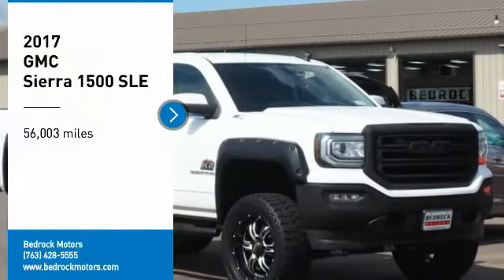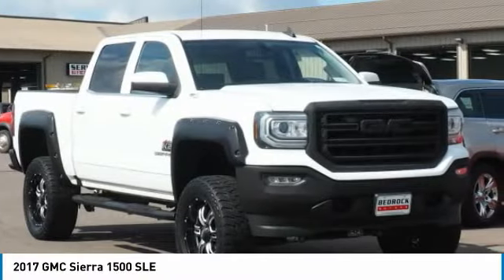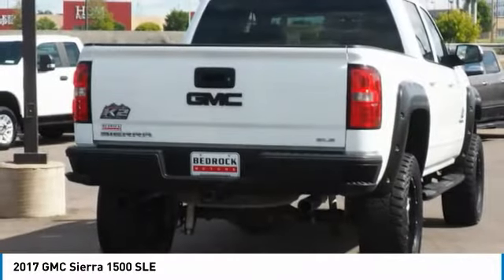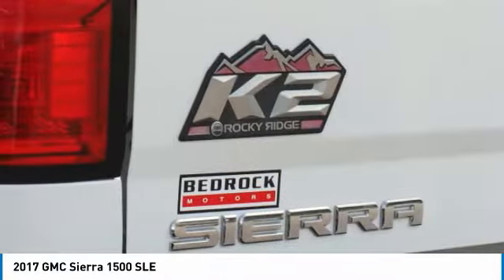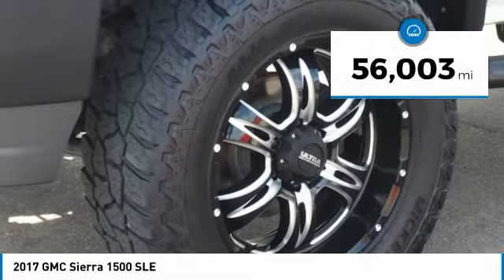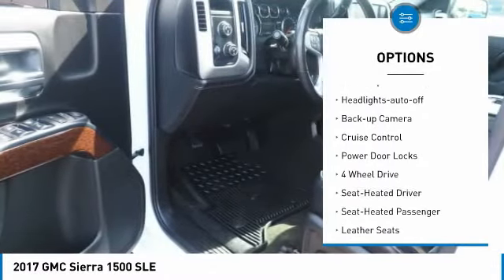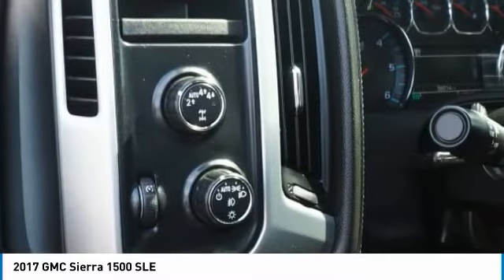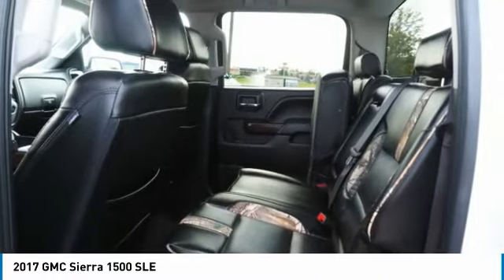2017 GMC Sierra 1500 SLE Rogers, Blaine, Minneapolis, St Paul, MN 10484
2017 GMC Sierra 1500 SLE

Bedrock Motors
13830 Northdale Blvd.

Bluetooth, Backup Camera, Navigation System, Leather Seats, NAVIGATION!!, LEATHER!!, KEYLESS REMOTE ENTRY!!, ALLOY WHEELS!!, HEATED SEATS!!, DUAL CLIMATE CONTROL!!, 4X4!!, REMOTE START!!, TOW PACKAGE!!, 10-Way Power Driver's Seat Adjuster, 110-Volt AC Power Outlet, 150 Amp Alternator, 2-Speed Active Electronic AutoTrac Transfer Case, 4.2 Diagonal Color Display Driver Info Center, 6-Speaker Audio System, Alloy wheels, Body Color Bodyside Moldings, Body Color Door Handles, Body Color Power Adjustable Heated Outside Mirrors, Body-Color Mirror Caps, Color-Keyed Carpeting, Deep-Tinted Glass, Driver & Front Passenger Illuminated Vanity Mirrors, Dual-Zone Automatic Climate Control, Electric Rear-Window Defogger, Exterior Parking Camera Rear, EZ Lift & Lower Tailgate, Front Frame-Mounted Black Recovery Hooks, Heavy Duty Suspension, Heavy-Duty Rear Locking Differential, Hill Descent Control, Leather Wrapped Steering Wheel w/Cruise Controls, LED Cargo Box Lighting, Off-Road Suspension Package, OnStar 3 Month Guidance Plan, OnStar w/4G LTE, Power Windows w/Driver Express Up & Down, Preferred Equipment Group 3SA, Rear 60/40 Folding Bench Seat (Folds Up), Rear Vision Camera, Rear Wheelhouse Liners, Remote Keyless Entry, Remote Locking Tailgate, Remote Vehicle Starter System, Rubberized-Vinyl Front Floor Mats, Rubberized-Vinyl Rear Floor Mats, Single Slot CD/MP3 Player, Single-Zone Air Conditioning, SLE Value Package, Steering Wheel Audio Controls, Theft Deterrent System (Unauthorized Entry), Thin Profile LED Fog Lamps, Trailering Equipment, Universal Home Remote.brbrEstablished in 1975, Bedrock Motors is the Upper Midwest's Largest automobile wholesaler. In the 35 years since we opened our doors, we have developed a top-notch reputation for servicing and supplying automobile dealers across the region.brOdometer is 21525 miles below market average!brAwards:br  * 2017 KBB.com Brand Image AwardsbrbrReviews:br  * Strong combination of fuel economy and power; comfortable, quiet cabin; compliant ride quality makes it suitable for daily use; many available configurations and trims Source: Edmunds